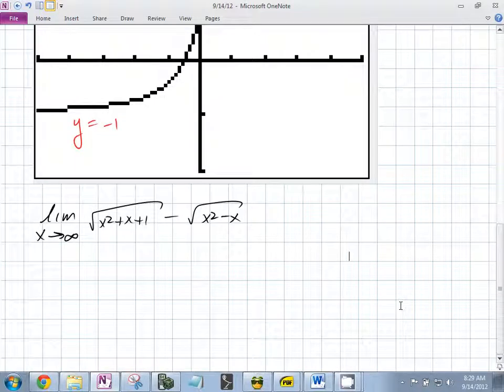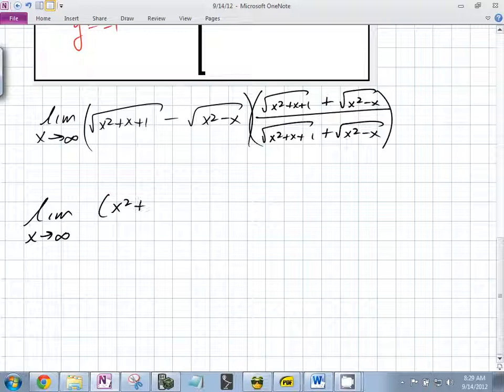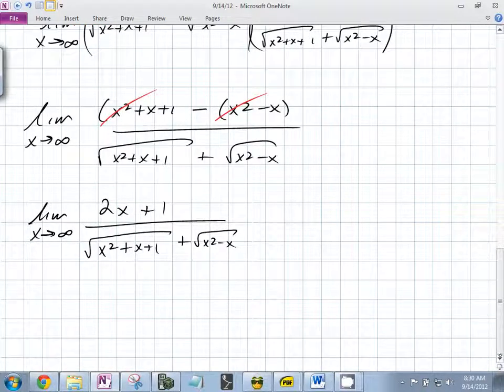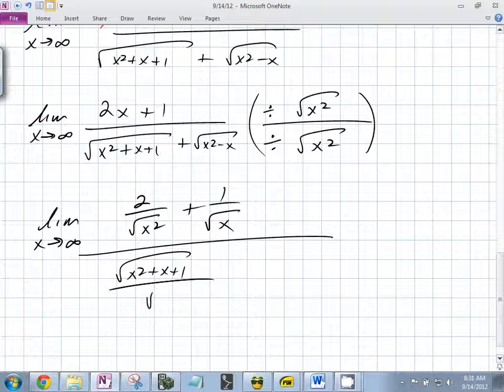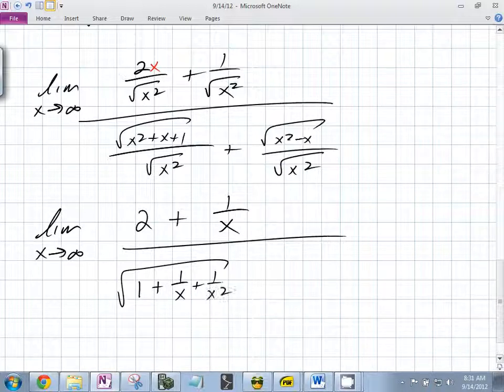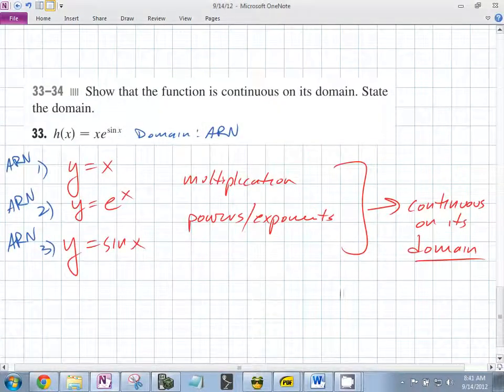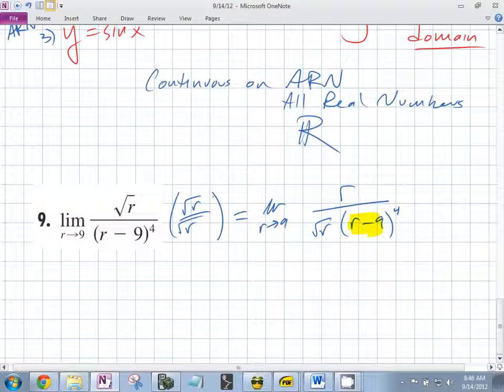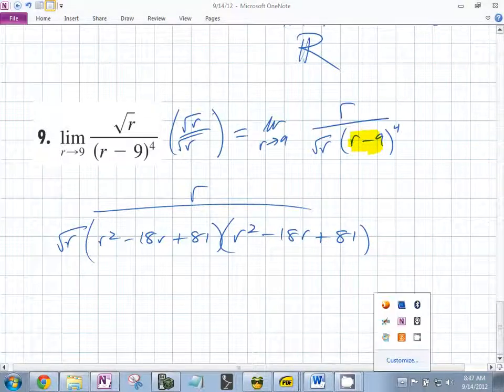9/14/12 - A Block - AP Calculus AB